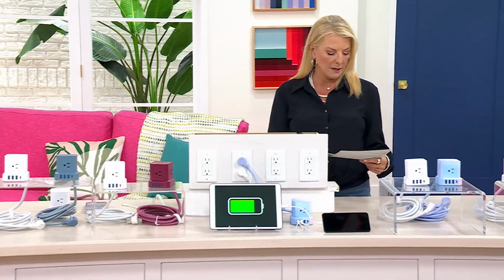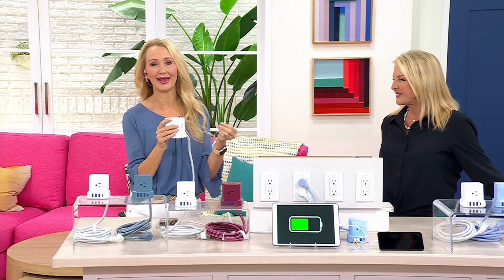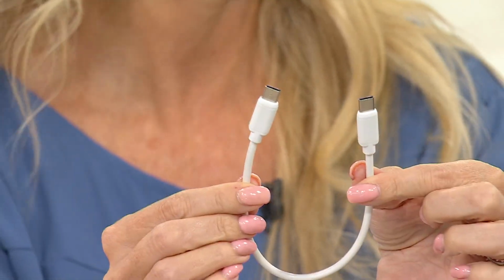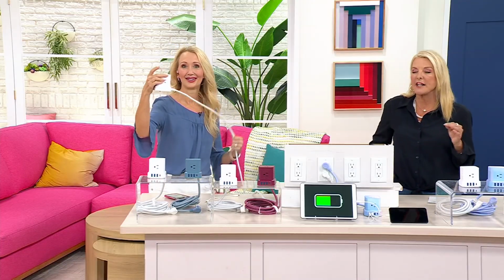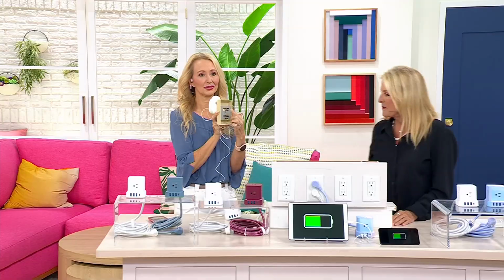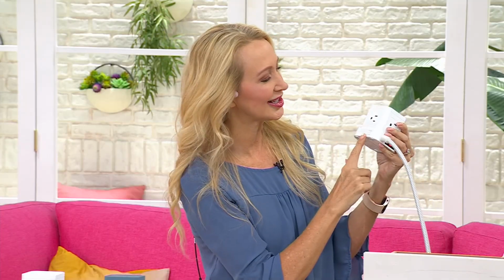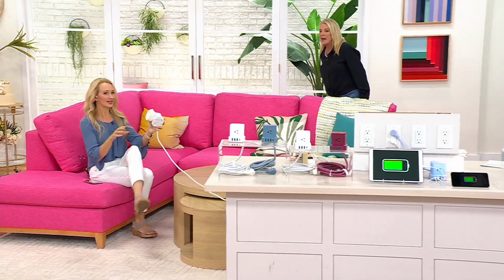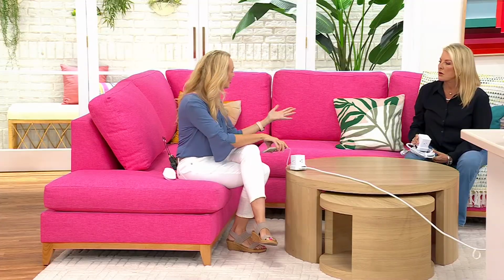Tech Impressions 2-pack 9-Device Power Cube with Surge Protection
You'll be ready to power up and protect your devices with a 2-pack of the Tech Impressions Cube. This nifty gadget is your all-in-one solution with no less than five AC outlets, three USB-A ports and a USB-C port, ensuring you can charge all your devices in one convenient place. The 10'L cord gives you plenty of reach to set up wherever you'd like, and with 320 joules of surge protection, your electronics stay protected from unexpected power spikes. Plus, the cube design saves space and provides easy access to all outlets and ports. Say goodbye to tangled cords and hello to organized charging with the Cube. Offered in a variety of colors (see below) that will fit right in with your home d cor.

    (2) Power cubes
    User guide